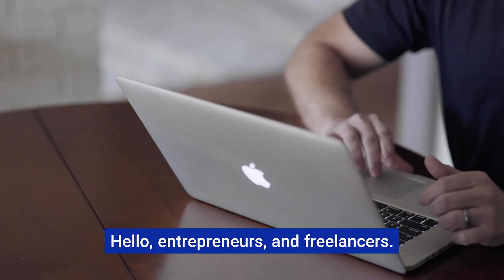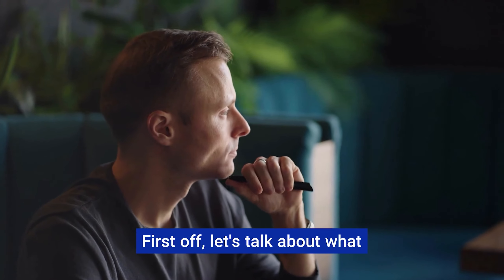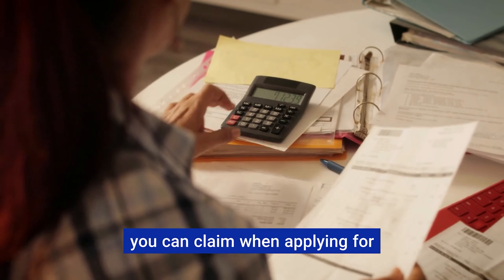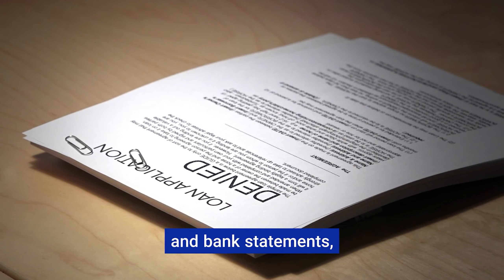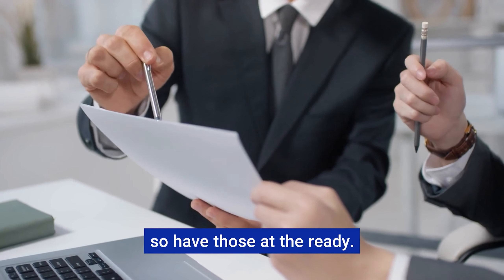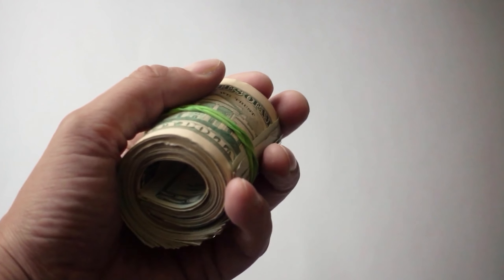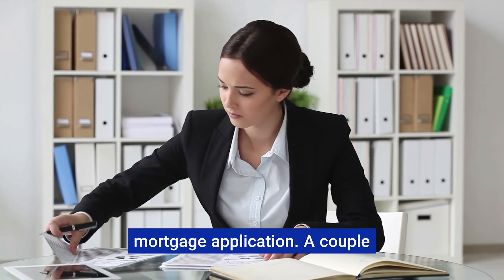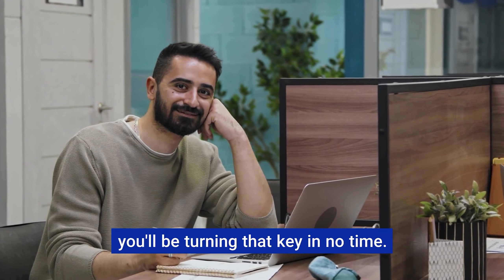A Self Employed Borrower's Guide to Homeownership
Buying a home as a self-employed borrower can be tricky, but our guide makes it easy. Check it out now!

Mitch Milat, NMLS: #253456​, Loan Officer, Riviera Financial
315 South Beverly Drive, Suite 501

About Mitch Milat:
Mitch Milat has over 30 years of mortgage lending experience and has funded over $1 Billion in mortgage loans. Mitch has also worked as an underwriter with over 10 years experience in underwriting, and uses his underwriting experience to meet the needs of his clients. Mitch has earned many awards for his volume mortgage production, and ranked as high as #49 in the USA out of over 60,000 mortgage loan officers. Mitch’s highest loan volume year was 545 loans for $135 million.
Mitch has extensive experience with Conventional, FHA/VA, Jumbo, Non Conforming, and also has experience with down payment assistance programs, FHA 203 K loans for homes needing renovation, apartment building finance, and more.

Riviera Financial Partners, Inc. | MCA Master NMLS # 1733945